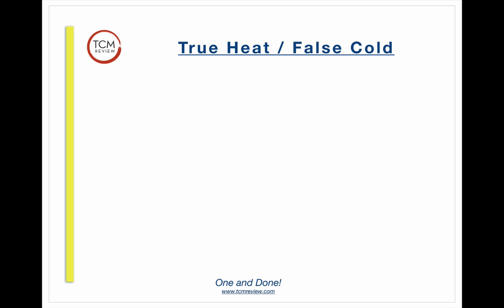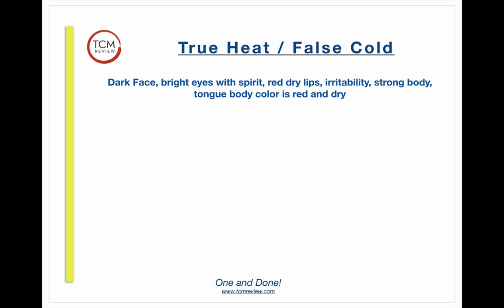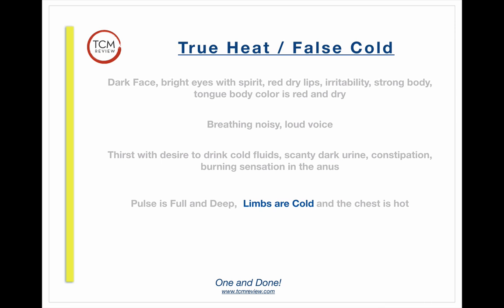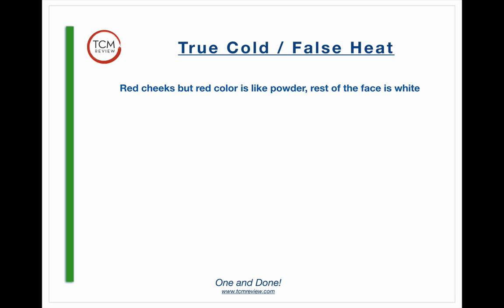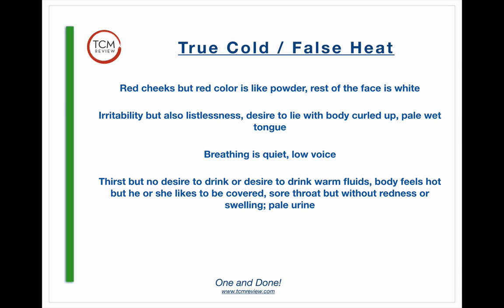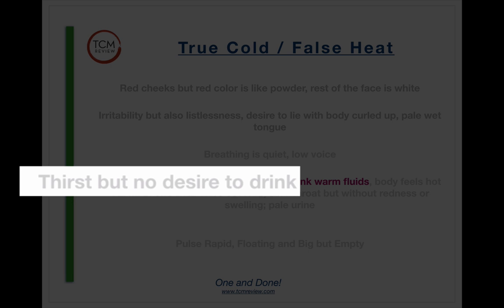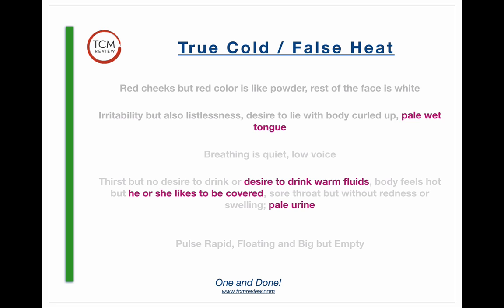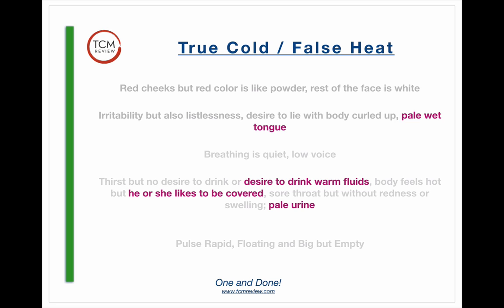True Heat - False Cold vs. True Cold - False Heat -- NCCAOM, CALE, Pan Canadian Exams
This one is for you Sandra B!

Are YOU prepared to Pass your Acupuncture Board Exams?